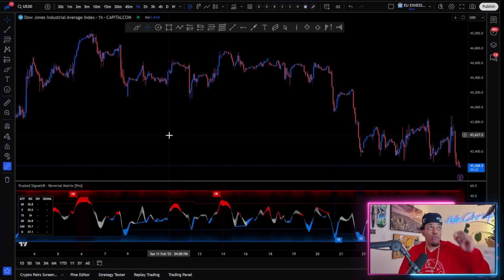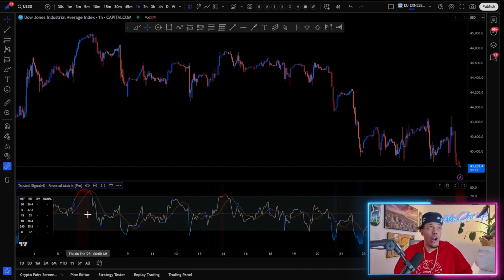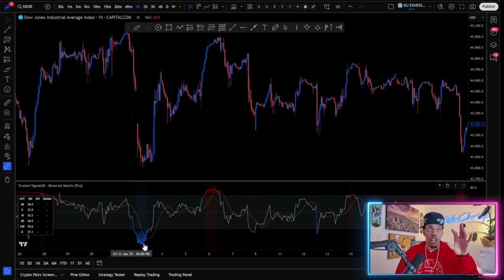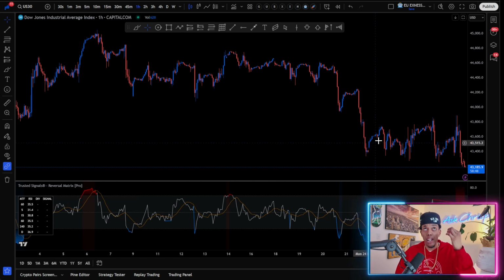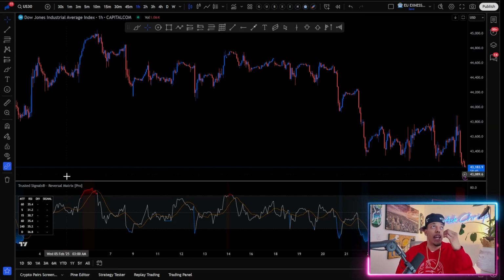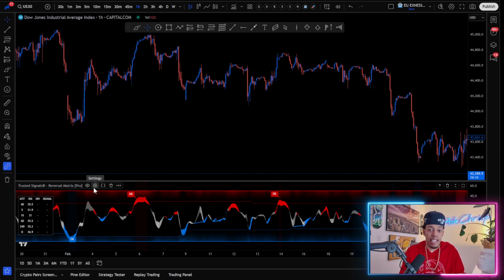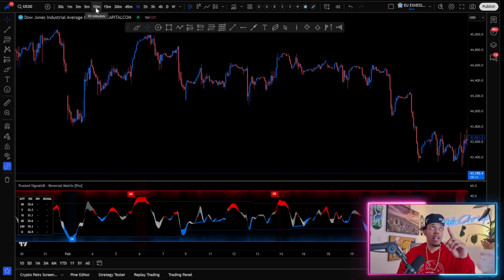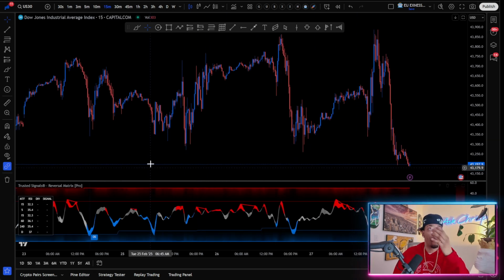The BEST scalping indicator on Tradingview! REVERSAL MATRIX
Looking for the **best all-in-one indicator for scalping**? Introducing the **Trusted Signals Reversal Matrix**—a powerful tool designed to help you catch trend reversals with precision. Whether you trade **Forex, Crypto, or Stocks**, this indicator provides highly accurate **BUY & SELL signals** to maximize your scalping profits.

1. **How the Reversal Matrix Works:** Understand how this scalping tool identifies market turning points.
2. **Live Trade Examples:** See the Reversal Matrix in action with real-time scalping trades.
3. **Best Settings for Maximum Accuracy:** Optimize the indicator for the best scalping results.
4. **How to Automate Your Trades:** Learn how to integrate this tool with **Automated Trader** for hands-free execution.

- Trusted Signals Reversal Matrix review
- How to scalp Forex & Crypto
- TradingView tools for scalping
- Forex reversal trading strategy
- Scalping signals indicator
- Best buy & sell indicator for day trading
- How to automate scalping trades

What Do You Mean? (Instrumental) by Justin Bieber, License ID: xvqy7lKw01d
If you want to use music from famous artists, try Lickd to get track credits and unlimited stock music